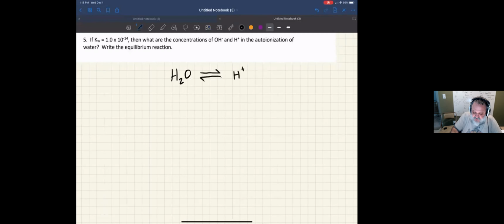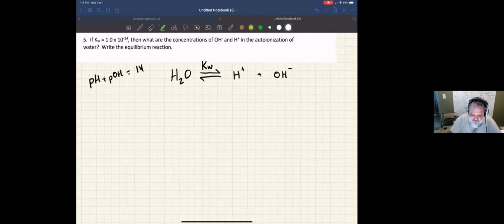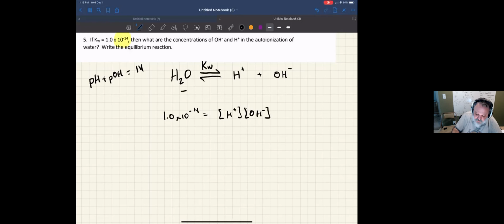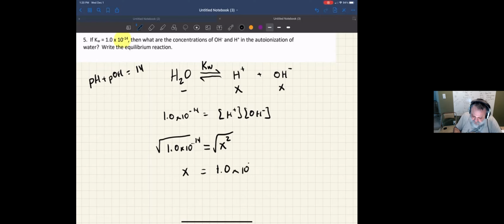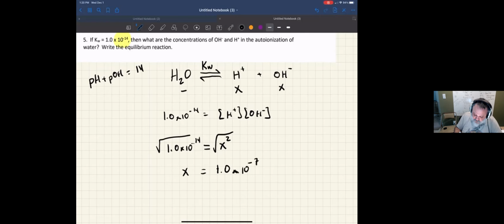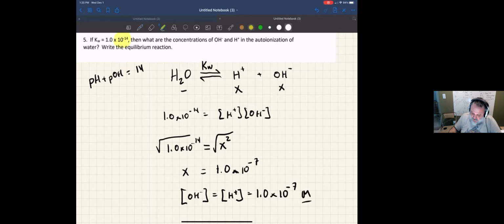General Chemistry 2 - Chapter 14 - Problem 5